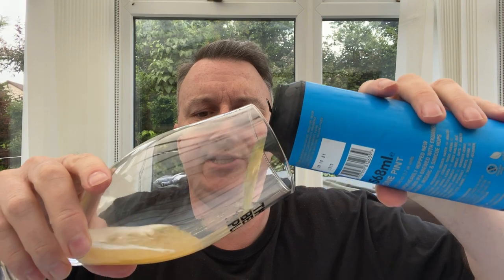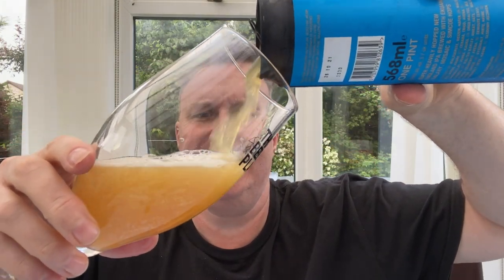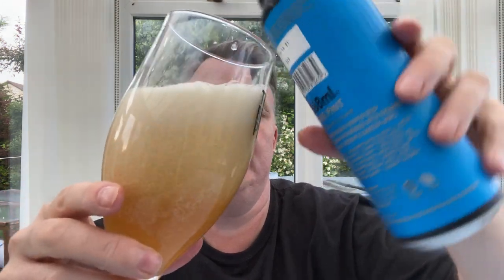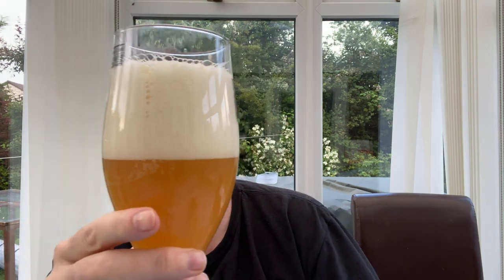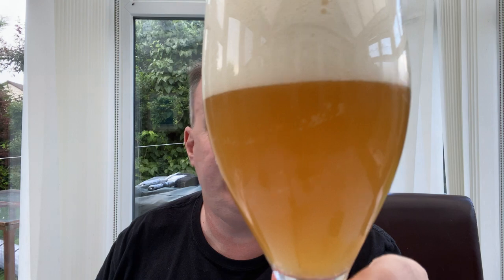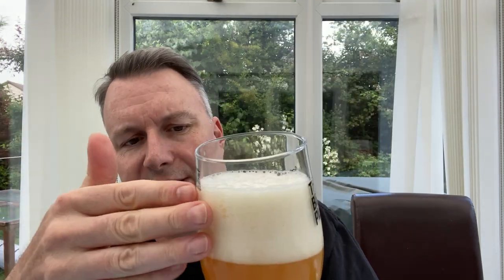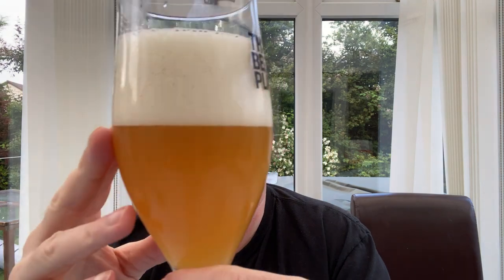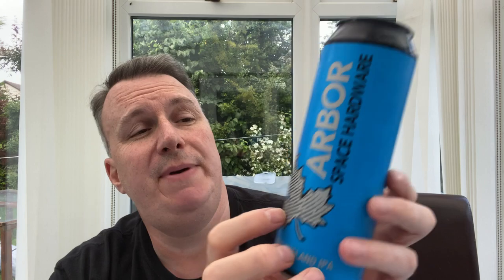Space Hardware New England IPA - Arbor Ales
My review of Space Hardware New England IPA from Bristol Brewery Arbor Ales. This pint can is Heavily hopped with Ekuanot, Galaxy, Mosaic & Simcoe Hops. This has an ABV of 6.6%